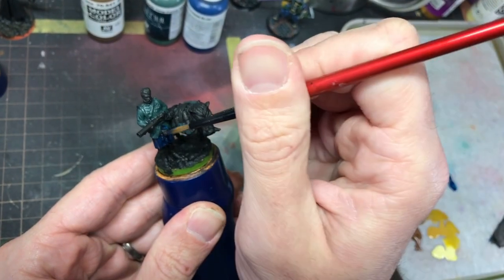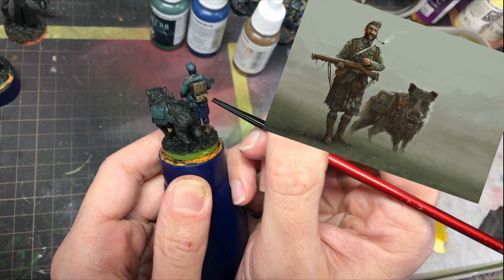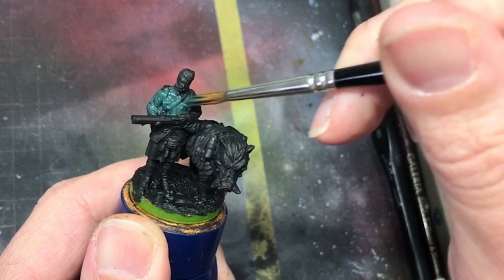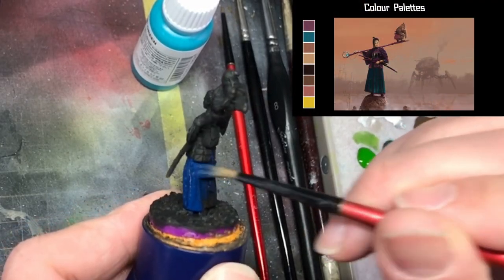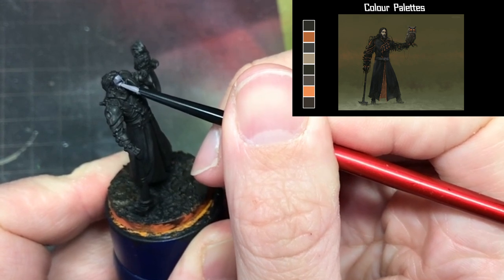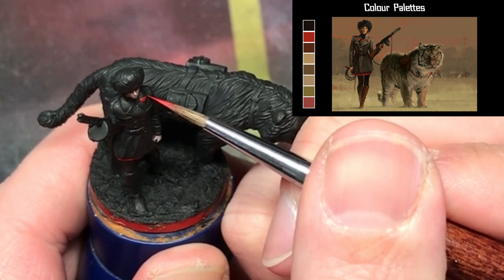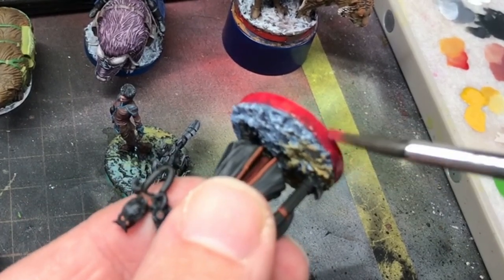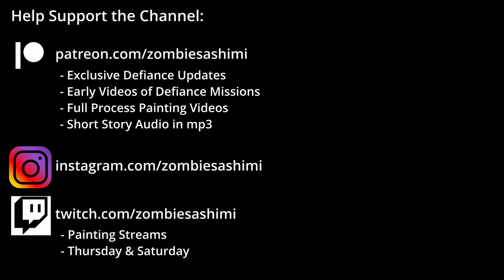How to Paint Miniatures like the Artwork - Scythe Board game miniature painting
In this video we paint some board game miniatures from the game Scythe and look at how to use the beautiful art to help us paint our miniatures in a way that reflects the beautiful art.